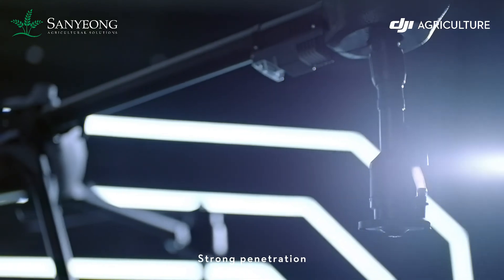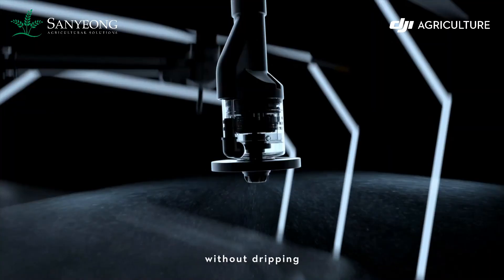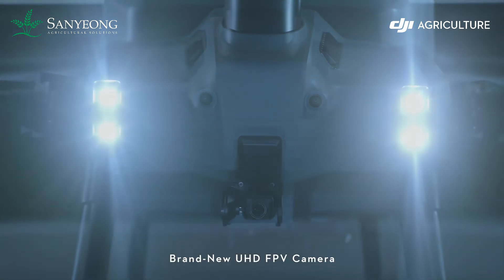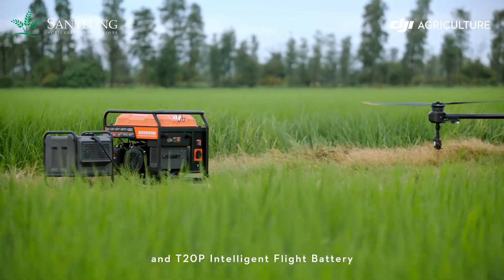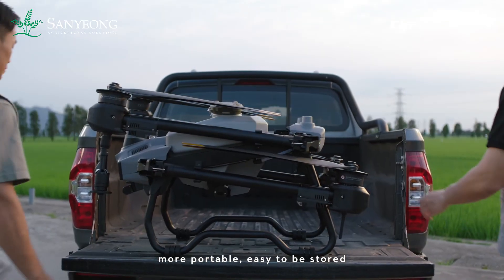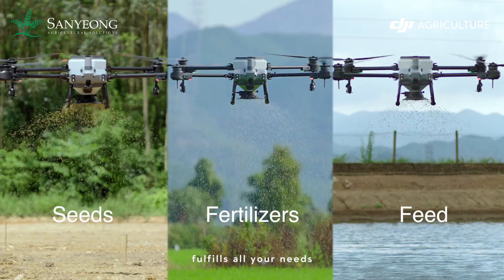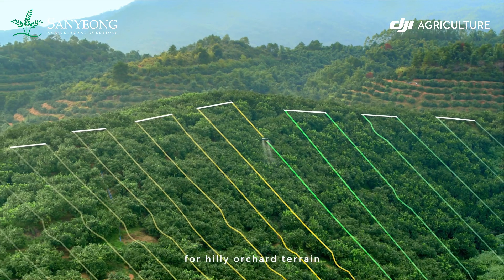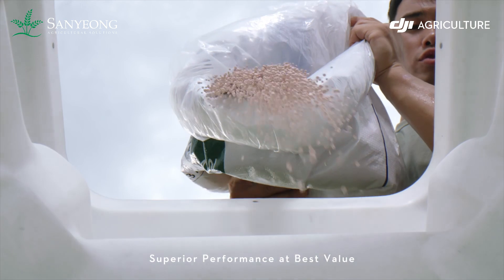DJI AGRAS T20P Agriculture Drone Malaysia (EN)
Showroom Address 💒 :
Sanyeong Agricultural Solutions Sdn Bhd
Lot 2973, Batu 8 3/4, Jalan Datuk Kumbar, Kampung Padang, Mukim Tajar, 06500 Langgar, Kedah, Malaysia.